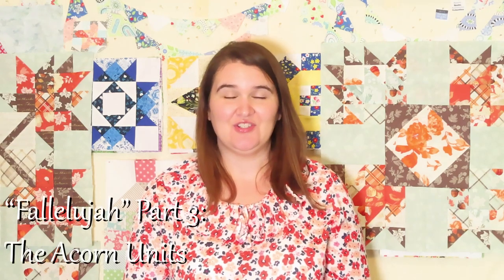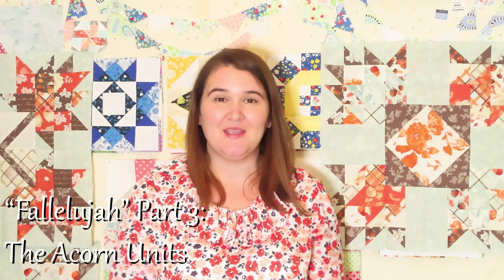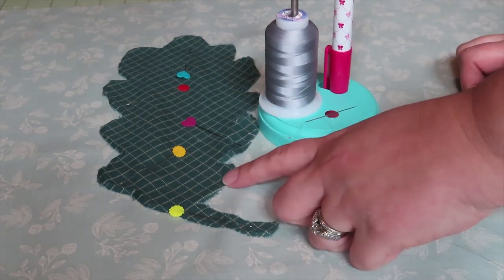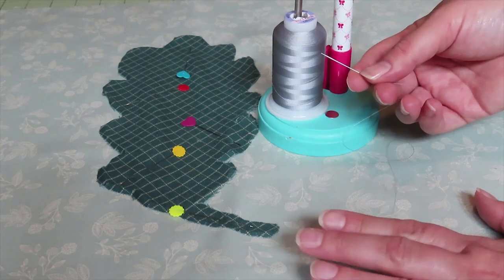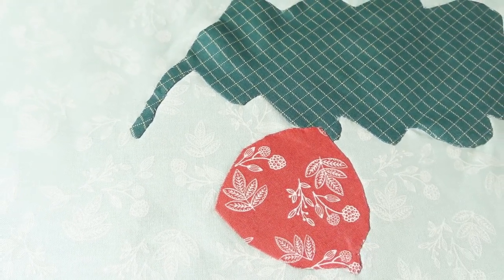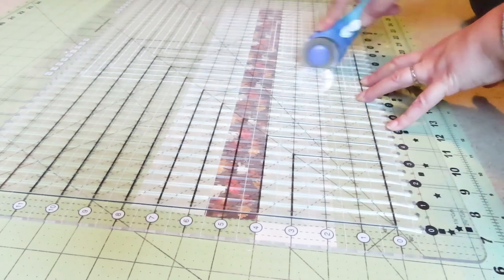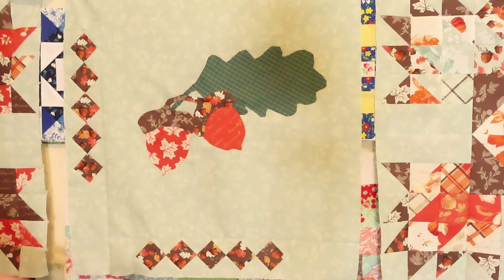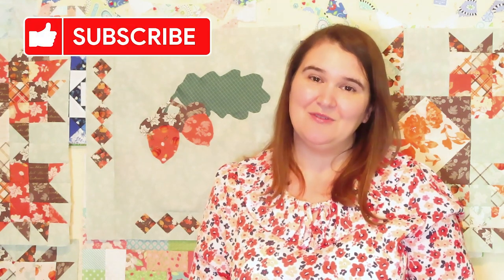Fallelujah Quilt | Part 3: Acorn Unit | Fusible vs. Needle Turn Applique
I'm in the midst of designing a new fall quilt pattern (Fallelujah) and you can watch it go from sketch to actual quilt in this five-part series!  In Part 3, I make the acorn unit using "Shades of Autumn" by My Mind's Eye of Riley Blake Designs.  This is my first time ever trying needle turn applique, so it's a little longer as I figure out some easier methods along the way.  I also show the difference between needle turn and fusible applique.

Table of Contents:
00:00 Introduction
01:49 Background Prep
03:23 Fusible Applique
05:53 Needle Turn Applique (1st Method/Attempt)
15:44 Needle Turn Applique (2nd Method/Attempt)
20:10 Attaching Shapes to Background Fabric
35:58 Combining the Two Methods
39:05 Adjustments & Change of Plans
41:13 Making Borders
45:24 Finished Unit & Final Thoughts